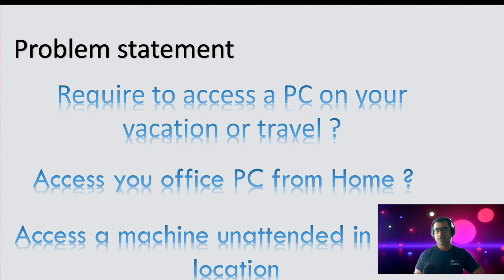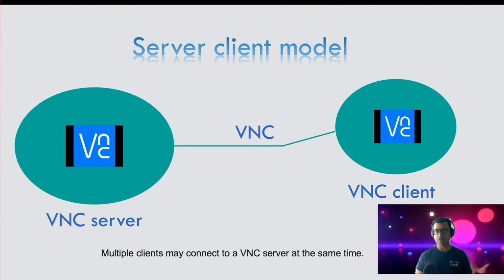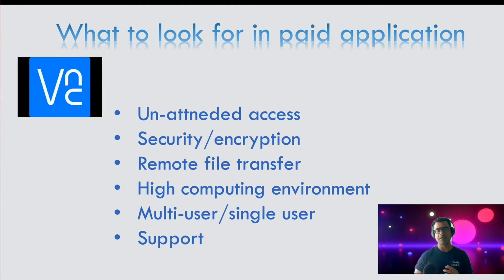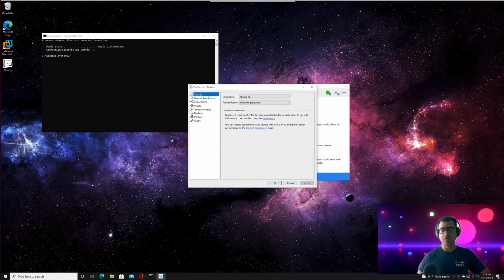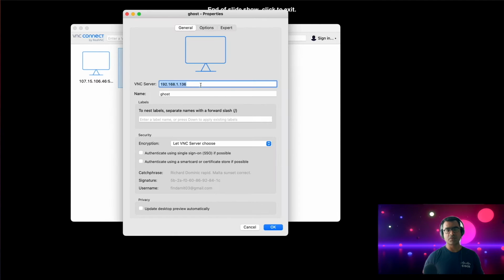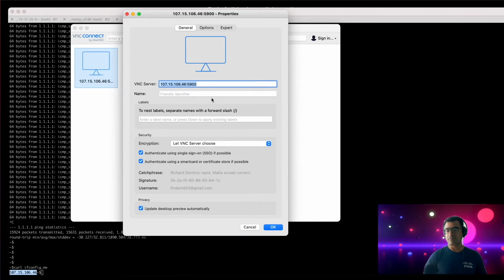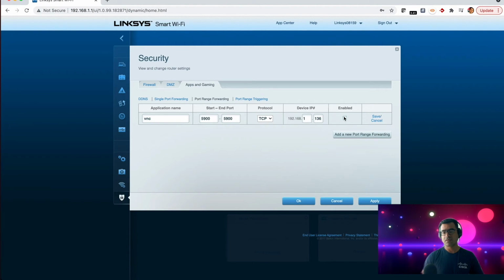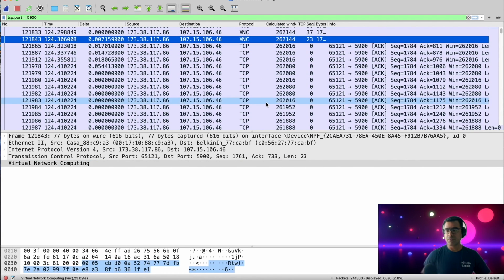VNC - Connect to you home/office PC from anywhere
As a Home user or small business owner, many times you felt the requirement to connect to a important PC remotely if you are on vacation or traveling or if it is a office machine which you need to connect from you home - VNC (virtual network computing) can be a convenient solution.
In this video, we will talk about the protocol and watch a demo. Most important is the home router config changes where you need to allow VNC connection coming into your network over internet.